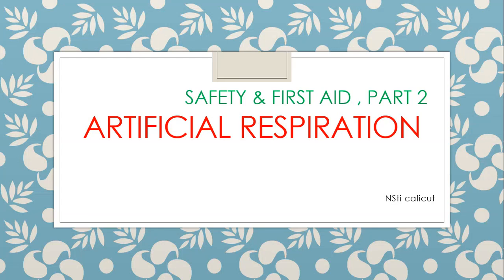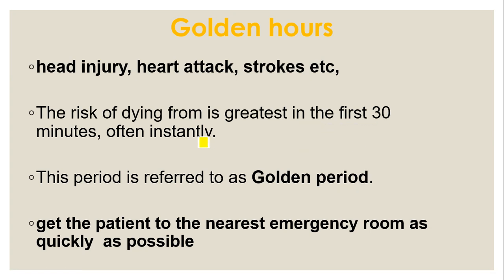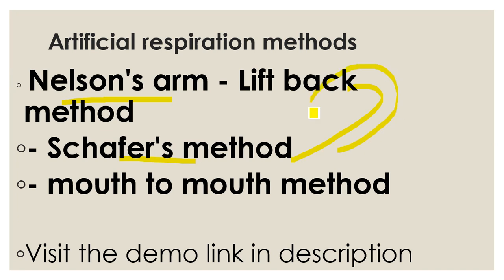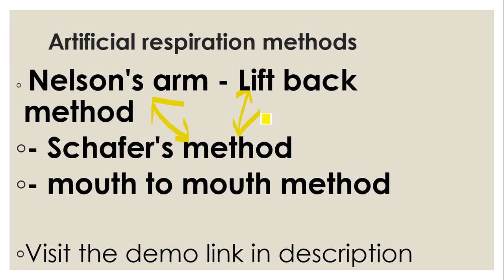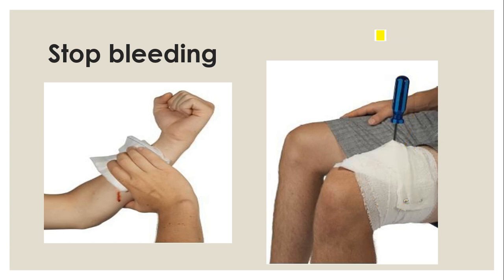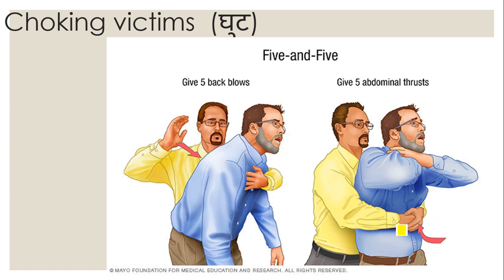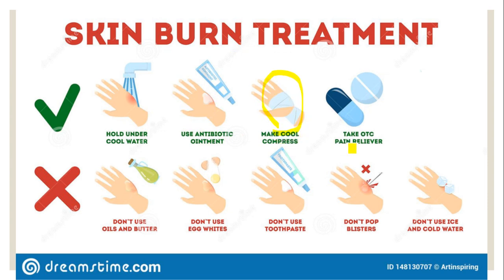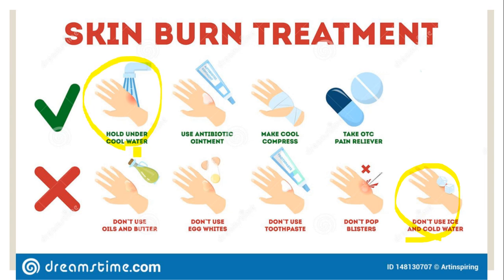Safety and First aid - Part 2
Artificial respiration methods
Golden hours in emergency